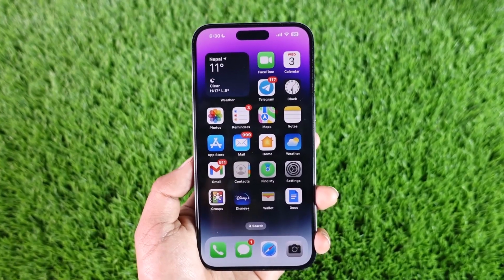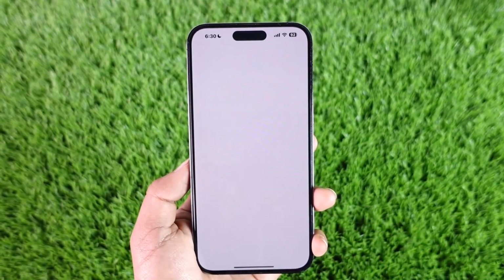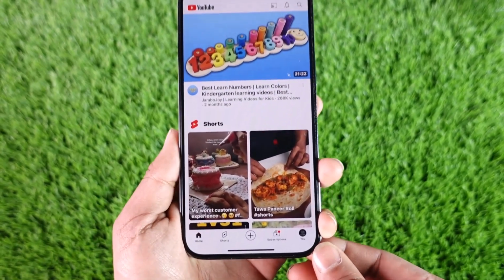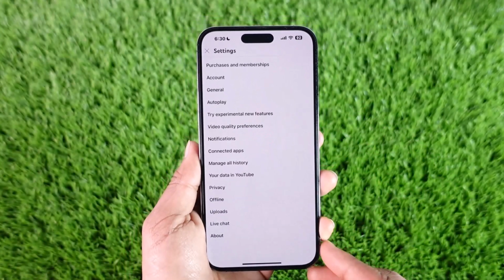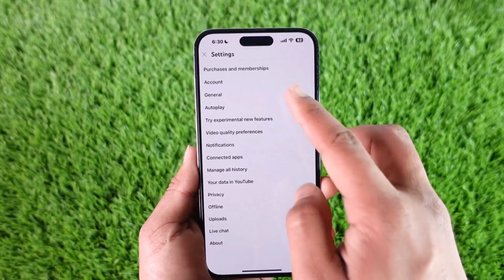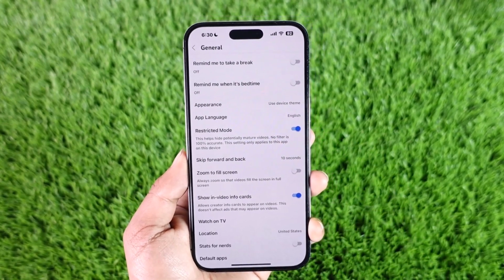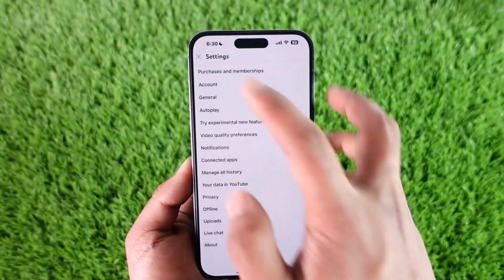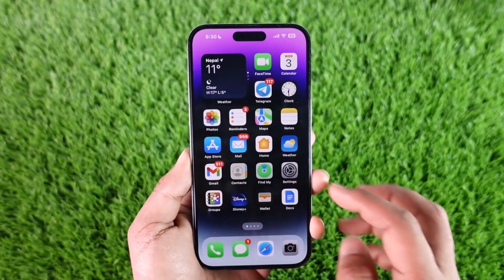How To Turn Off Restricted Mode On YouTube !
In this tutorial video, I am simply going to show you how you can turn off restricted mode on YouTube.

~Chapters:
0:00 Introduction
0:11 Turn Off Restricted Mode On YouTube
1:00 Conclusion